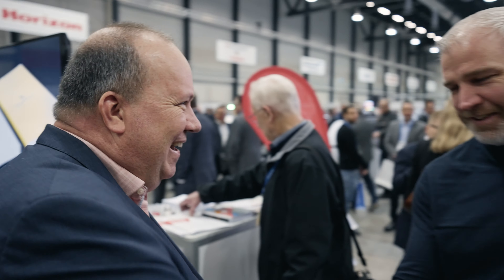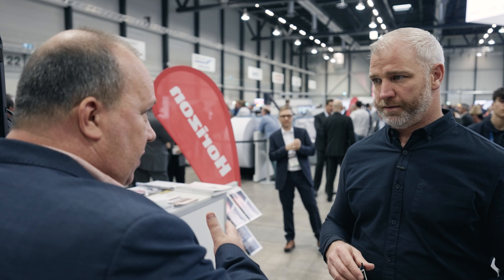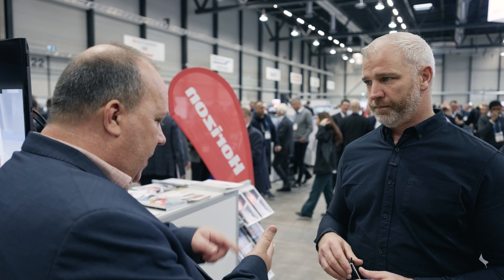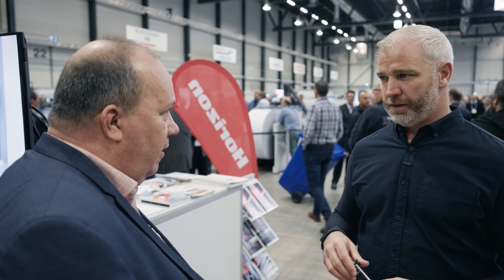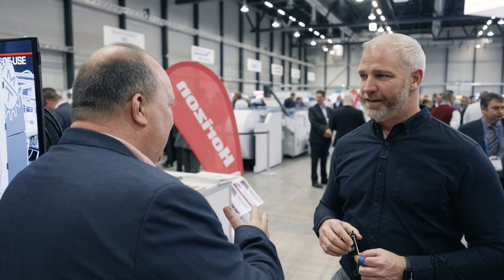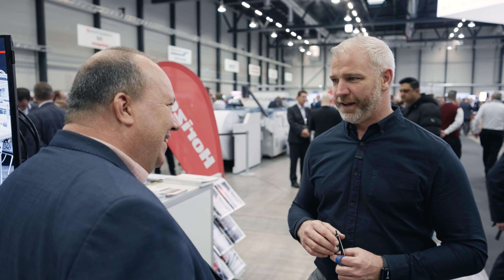Solopress · Simon Cooper · Hunkeler Innovationdays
When we met Simon Cooper from Solopress for the first time three years ago, his company Solopress had just invested in their first HP T-250. Now three years later, Cooper visits Innovationdays for the first time and is excited as it seems that Solopress will be the first investor in a new Müller Martini binding solution again. Great to meet people face to face.